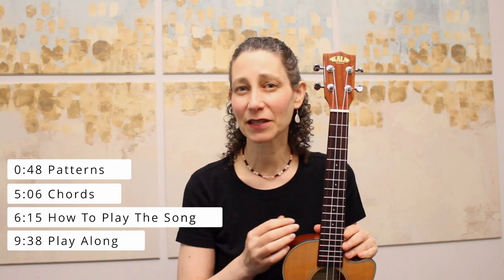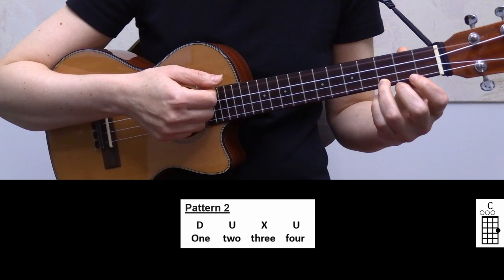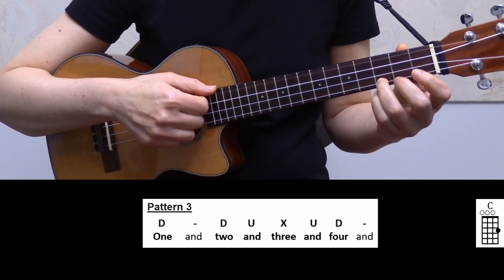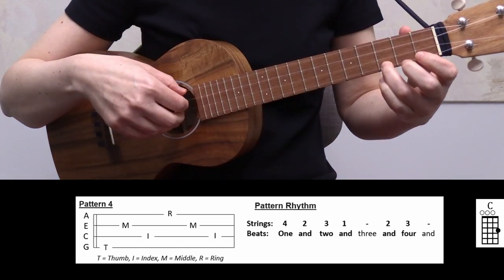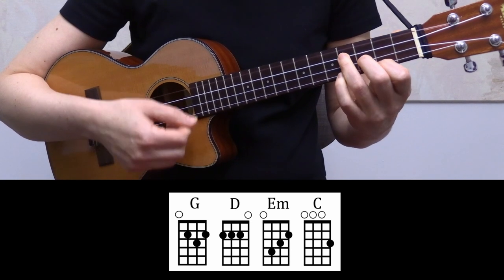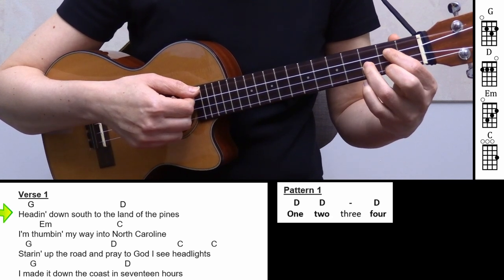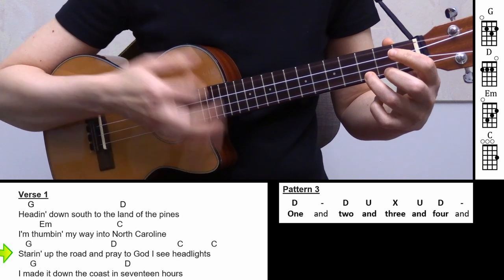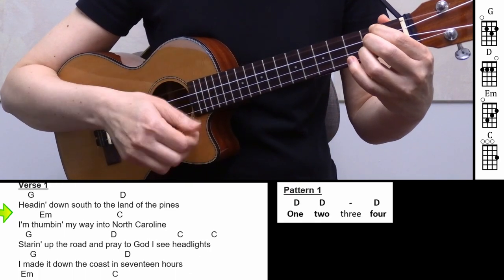4 Beautiful Ways To Play Wagon Wheel On Ukulele - EASY Strumming To Fingerpicking & Play Along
This ukulele lesson is for all levels! Learn how to play Wagon Wheel using strumming or fingerpicking patterns and then join me for a play along 😊

TIME STAMPS:
0:00 About this lesson
0:48 Patterns
5:06 Chords
6:15 How to play the song
9:38 Play along

ALBUMS
🎧 STREAM: My albums are available on most streaming sites
🎧 PURCHASE: My albums can be purchased on iTunes

MY UKULELES AND GEAR 🎵
Kala tenor
Martin tenor
Fingernail shaper